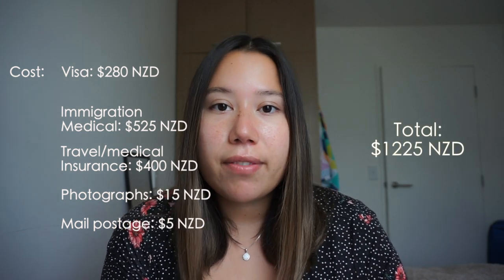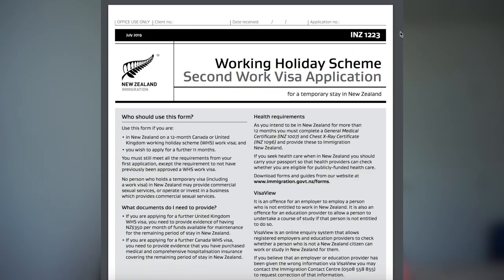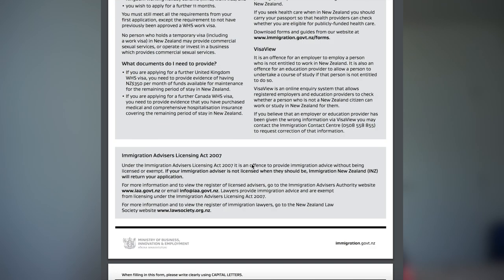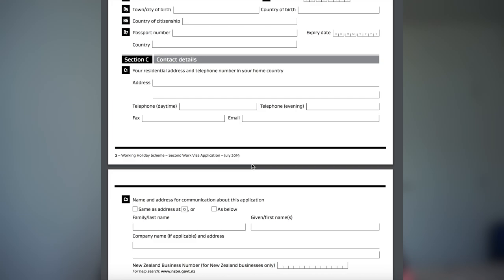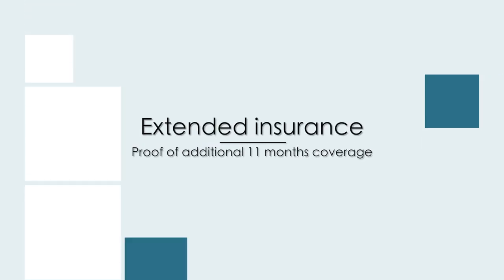I'm staying another year in New Zealand! 🎉🙌How to extend a working holiday visa for Canadians 🍁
I left Canada to move to New Zealand and applying for the Working Holiday Visa (1 year):

Hey everyone! Such exciting news to share that I decided to stay longer in New Zealand after my year of living here. I made the decision a few months ago that I was going to stay longer but the next step was applying for my extension on the working holiday visa and waiting to hear back from NZ immigration. In this video I go through the entire process of how I extended the visa and all the required steps, all the supporting documents and everything you need to know how to do this too. I'm pleased to announce that my extension was approved by nz immigration and I'm all cleared to live and work here another 11 months on this visa.

Sorry my international friends, but this video is for Canadians as not every nationality can do this extension on this visa unfortunately.

Hope you enjoyed the video and let's play a drinking game; take a drink every time I say 'nz immigration' in this video!!! 😂

Kyra Mioso
XO